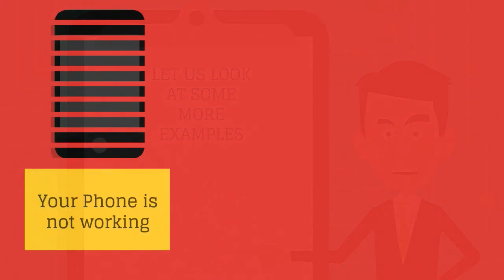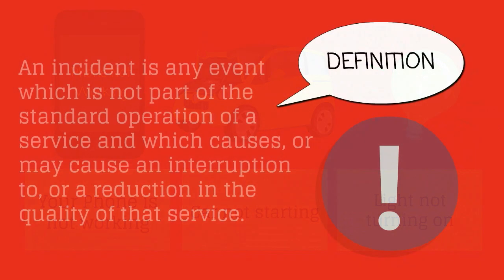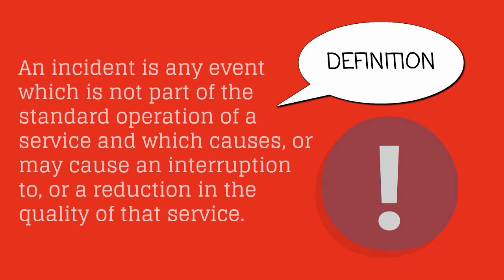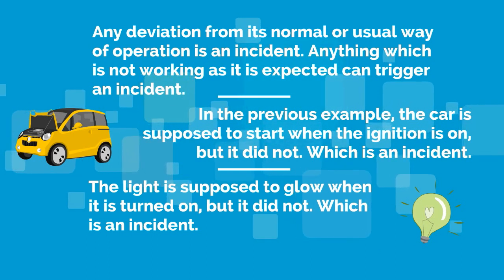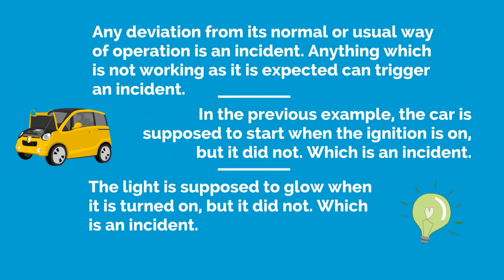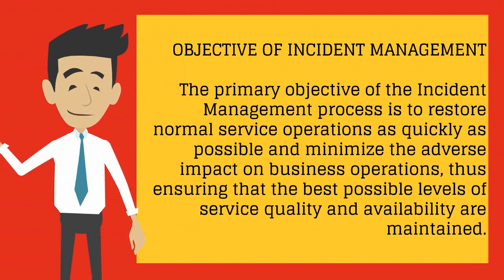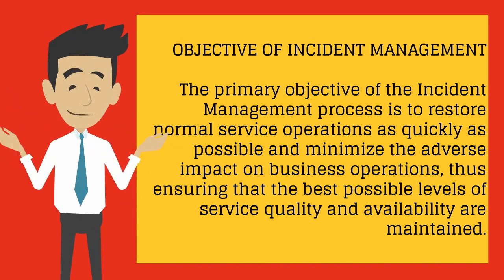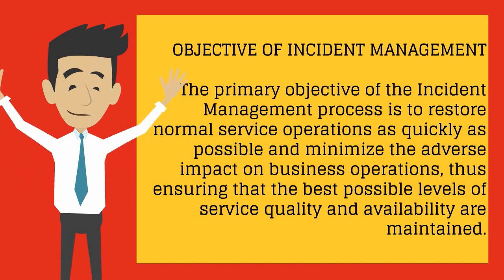Incident Management - Lear[n]Gain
Learn and Gain - Incident Management

Thanks
Learnandgain